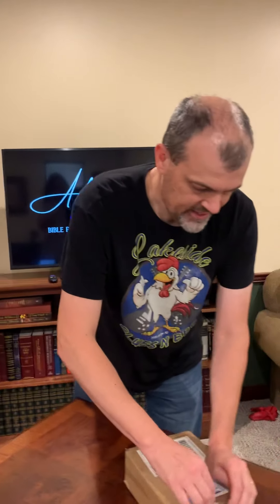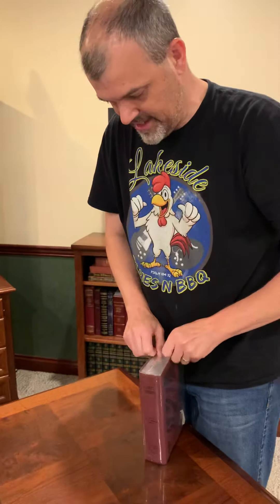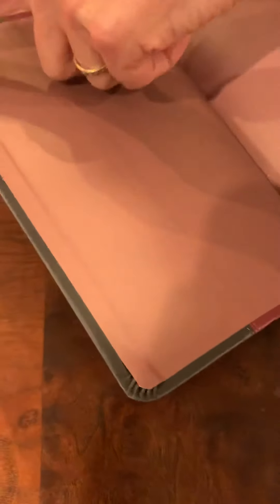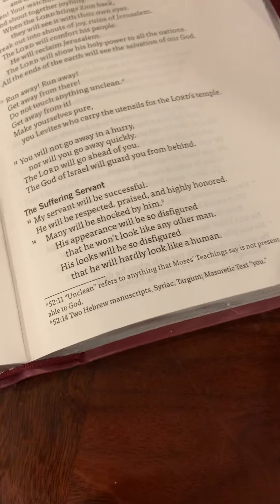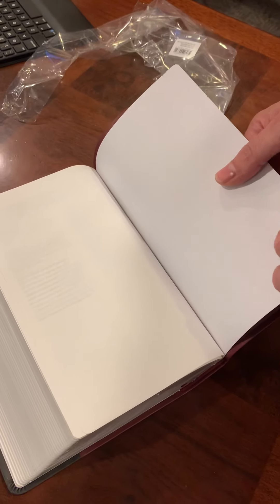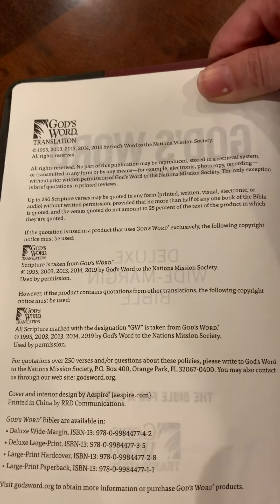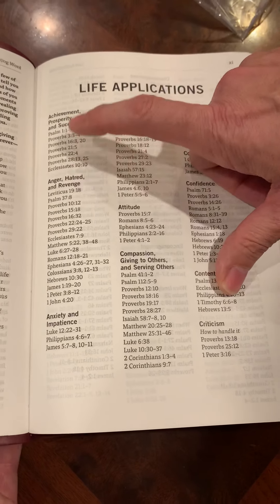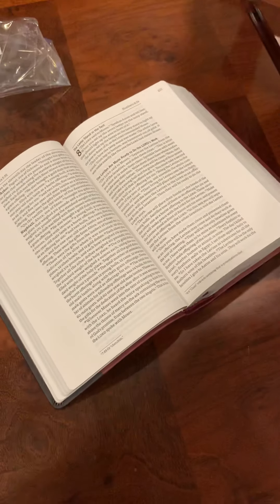God’s Word Translation Deluxe Wide Margin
This is my very first unboxing video. The GWT Deluxe Wide Margin is an affordable bible with an AMAZING text block. Seriously, this text block is a fantastic candidate for a rebind if the unique Duravella cover ever wears out. 39GSM highly opaque paper and a 10.5 font with a 13pt leading. WOW! Just a few nice features to take note of:

*1 and 5/8 inch margin space for you note takers.
*Metallic silver gilting.
*Smyth Sewn Binding.
*Line matching.
*Single column for easy reading.
*Life application subject index.
*Teachings of Jesus subject index.

Check the link below to purchase your own.